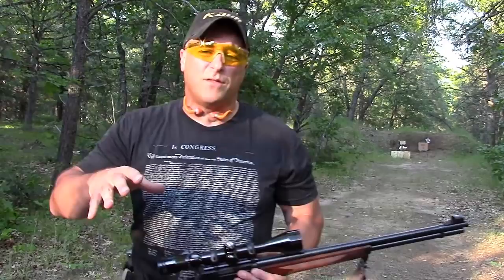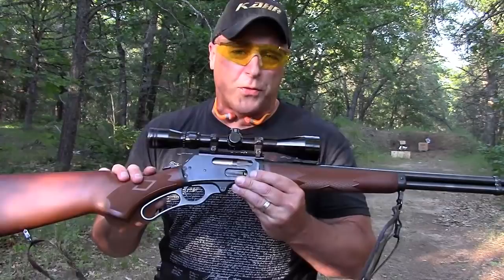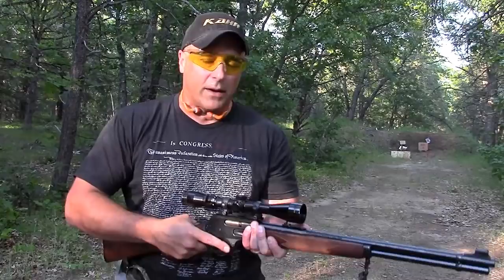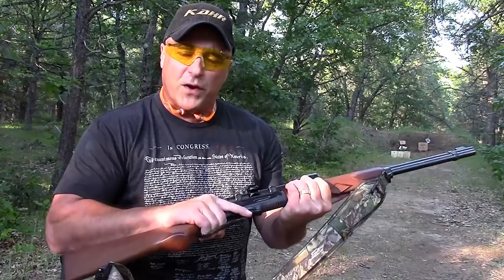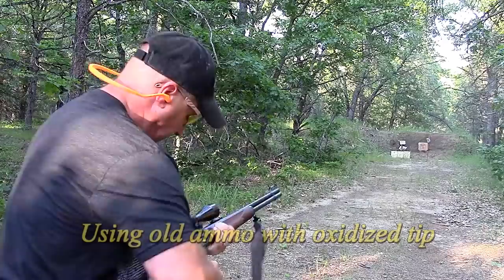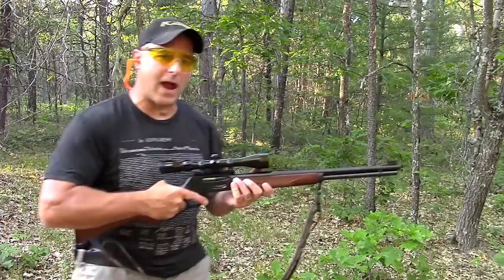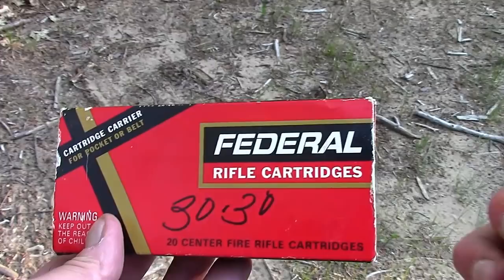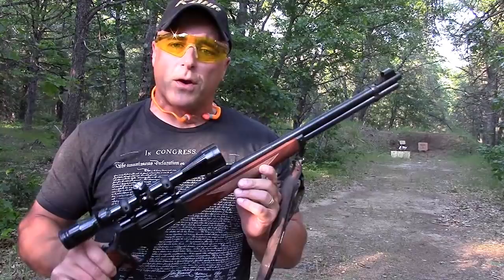Marlin 30-30 win Lever Action Range Review - TheFireArmGuy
This is a Marlin lever action 30-30.  The 30-30 winchester is a popular hunting round with a great feel and hard hit on the iron target.